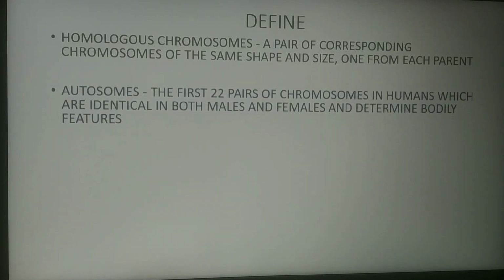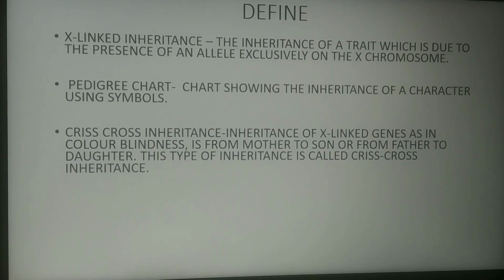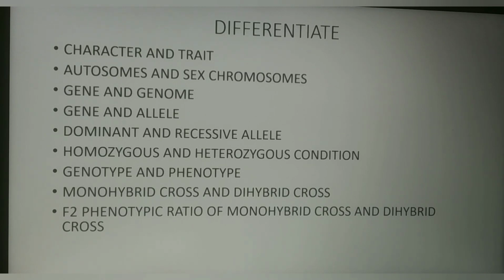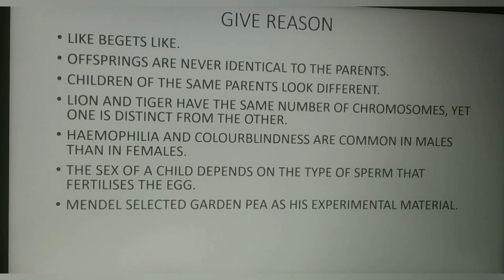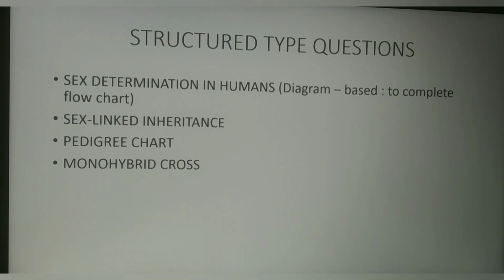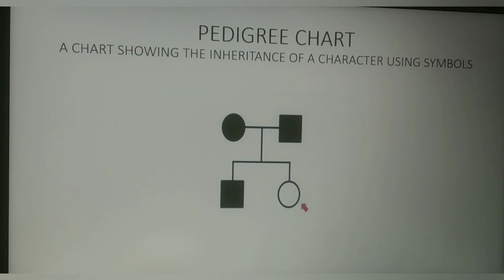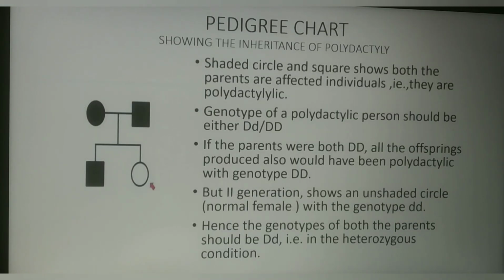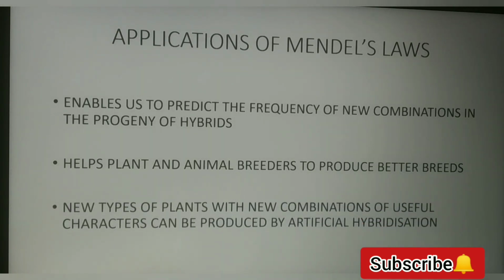QUESTION DISCUSSION - Genetics | Class 10 ICSE Biology | Dr. Jisha Joe | Biology Quest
In this video, we are discussing some Important Questions from the chapter Genetics - Some Basic Fundamentals. Classes are handled by Biology expert Dr. Jisha Joe, M.Sc., M.Ed., Ph.D., having an experience of 20+ years in the teaching field.